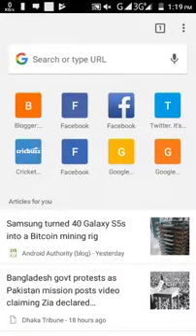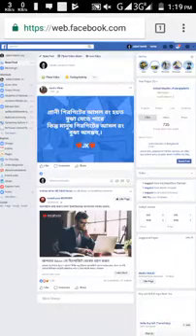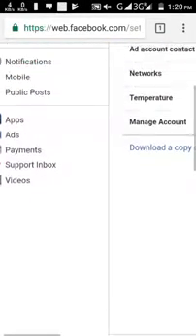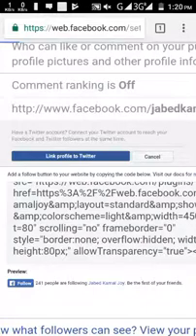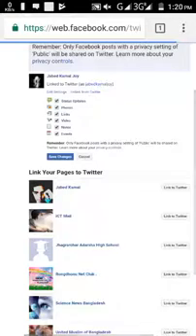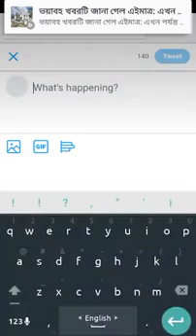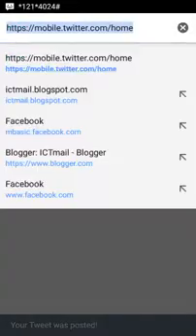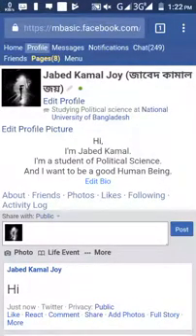ফেসবুকের পোস্ট টুইটারেও টুইট হবে অটোমেটিকভাবে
ফেইসবুকে আপনি একটি পোস্ট করবেন সেটি টুইটারেও অটোমেটিকভাবে পোস্ট হয়ে যাবে। আবার টুইটারে যে পোস্ট করবেন সেটিও ফেসবুকে পোস্ট হয়ে যাবে।
When you posted on Facebook, it will be automatically posted in Twitter also.